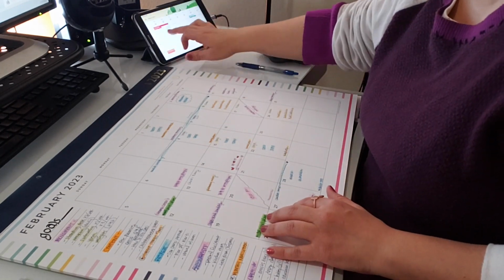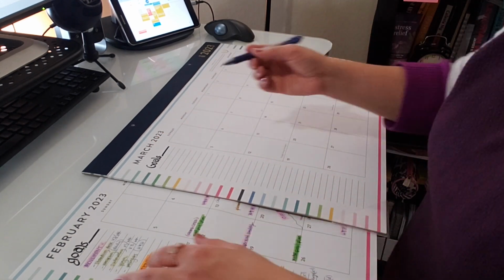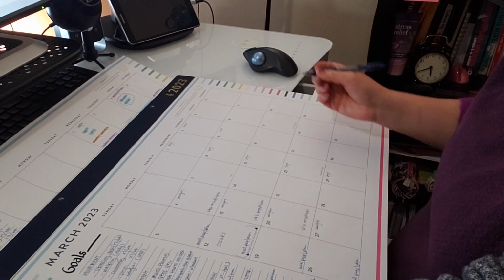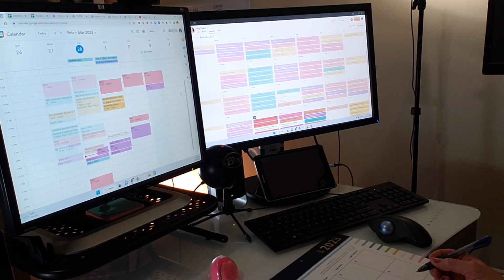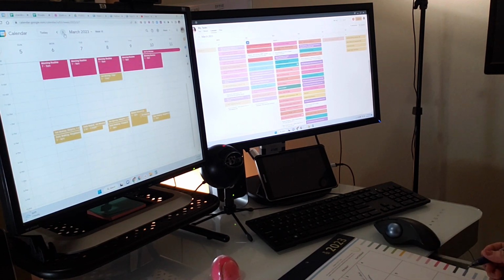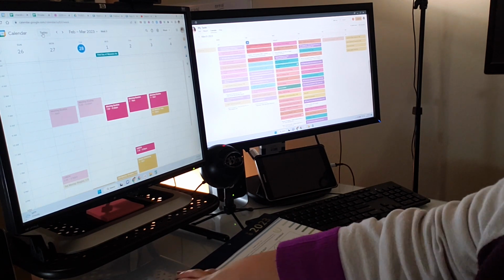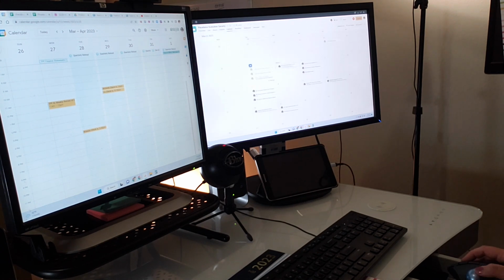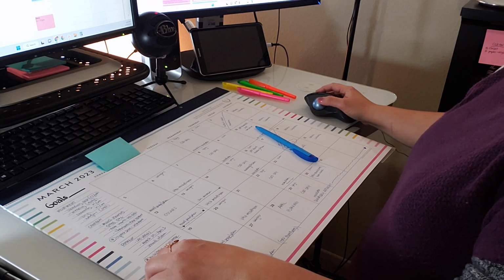March 2023 Planning Walkthrough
Welcome and join me as I jump into another monthly business planning video. Roll your sleeves up,  get all your pens and highlighters out, and come plan the month March with me!